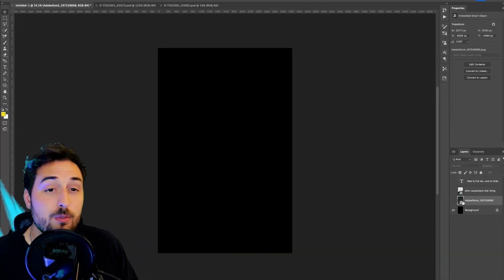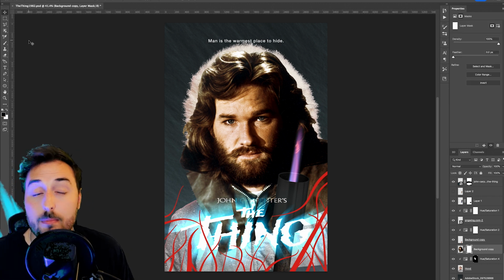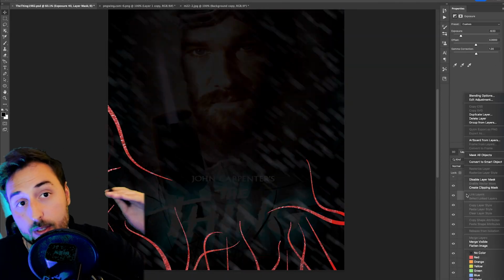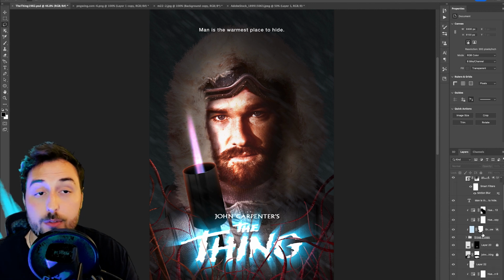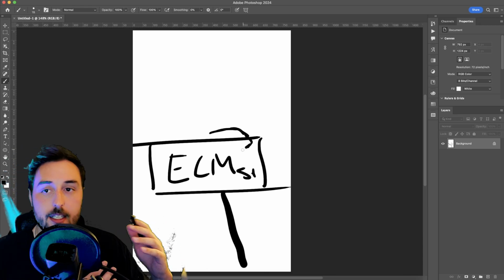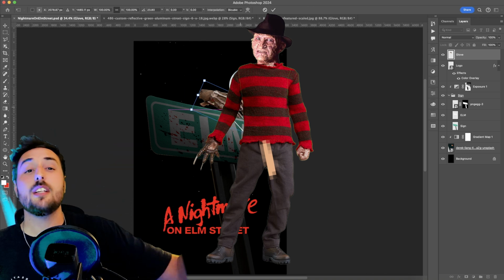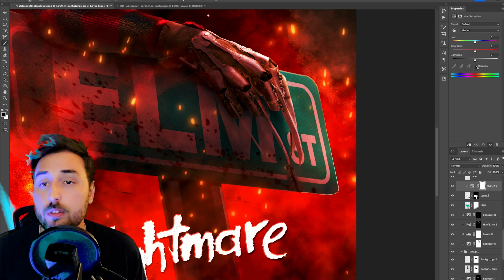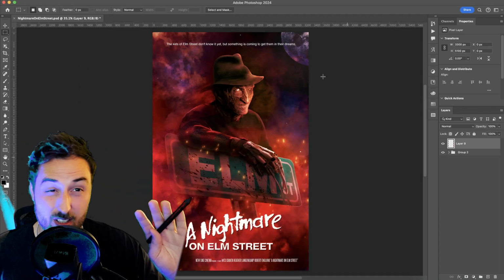Photoshop Posters For Classic 80's Horror Movies! - A Nightmare On Elm Street / The Thing Tutorial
Quality entertainment in the social media age is hard to come by so don't waste your hard earned time and money on just anything. Reminisce with me and buy a year's subscription to Remind Magazine today.

12 months of Remind Magazine at $2.33 per month!

Chapters ►
0:00 Intro
0:48 The Thing
5:07 Remind Magazine
6:13 A Nightmare On Elm Street
10:52 Outro